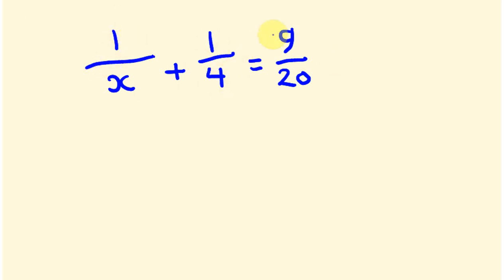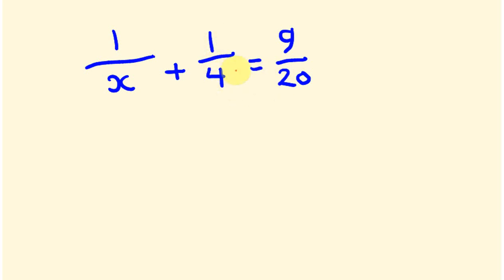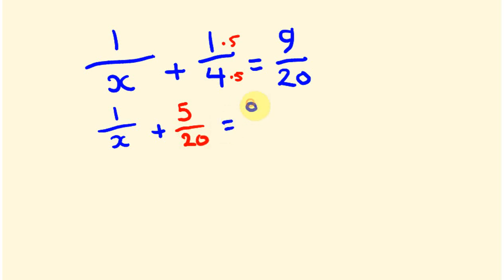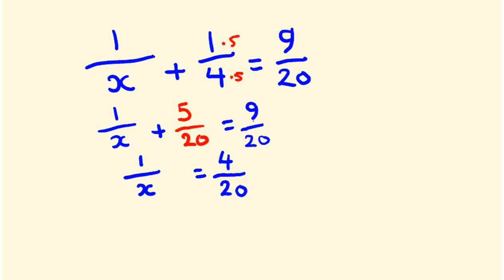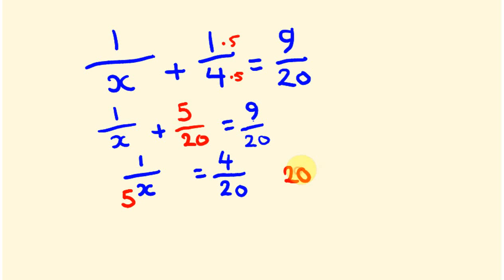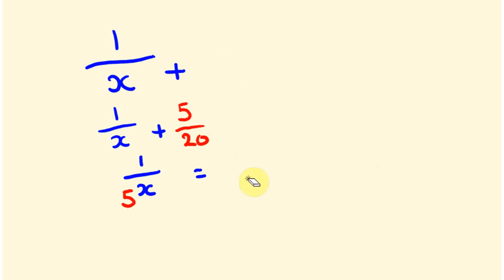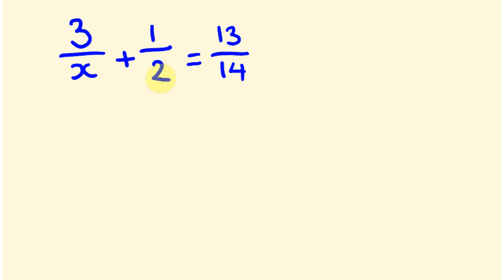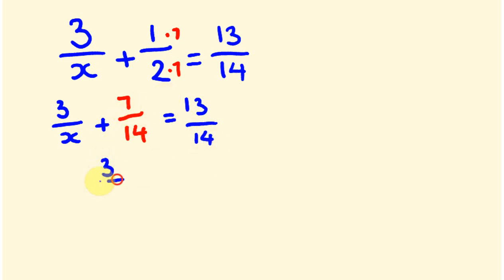Fractions - how to find an unknown denominator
Area of circles - a math lesson that is fast and easy to understand. Math is awesome! To donate to the tecmath channel To donate to the tecmath channel